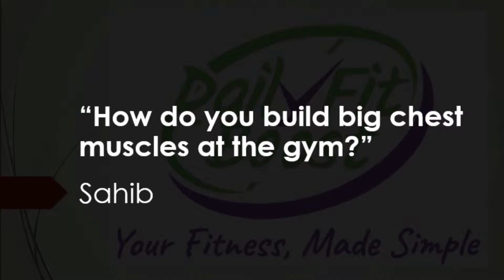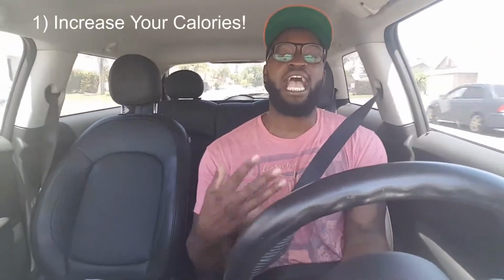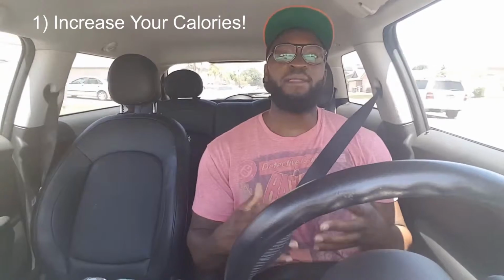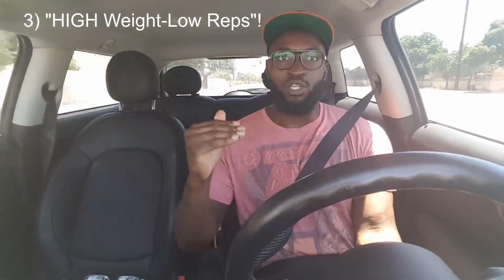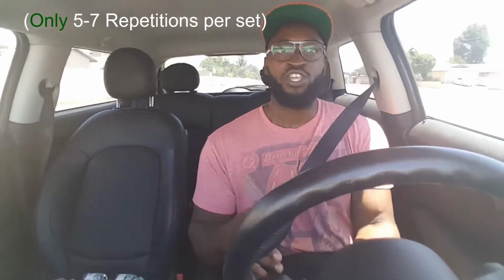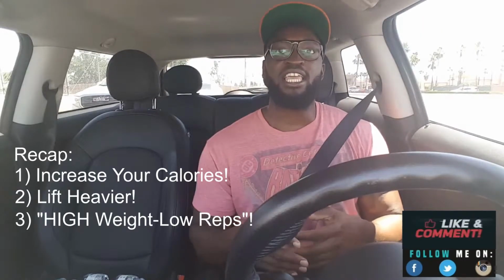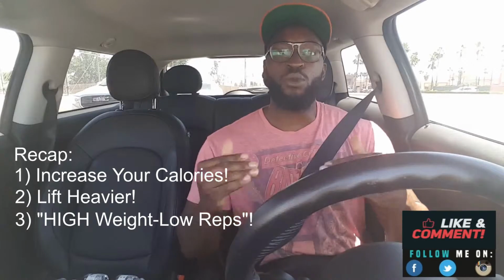Big Chest Tips And Tricks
Big Chest Tips And Tricks provides a 3-step guideline on how to build a big chest. These big chest tips and tricks are foundational principles to follow for body builders of all sizes wanting to see their chest GROW!

WEIGHT LOSS doesn't need to be restrictive or hard! Learn how to "Eat Smarter":

Video Theme Music:
"Soul Food"

Video editing produced with Hit Film Express!